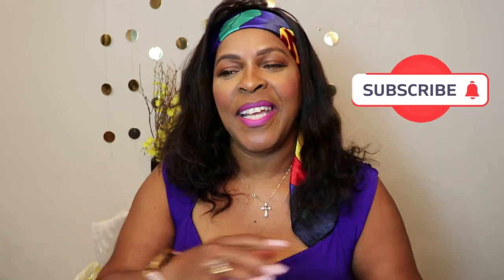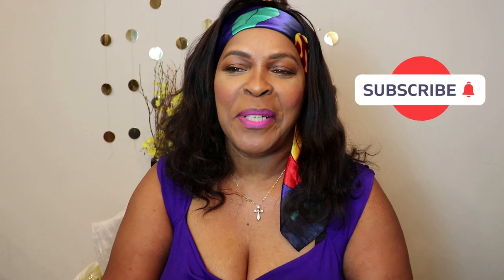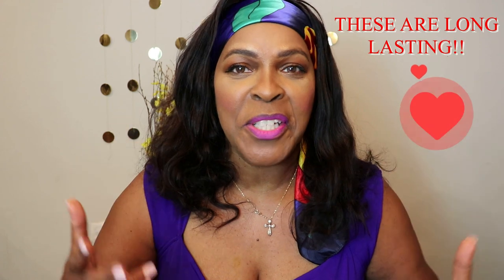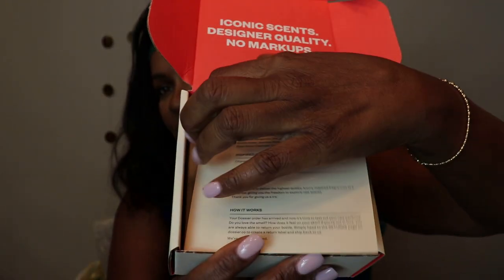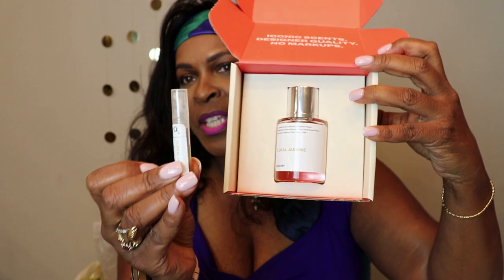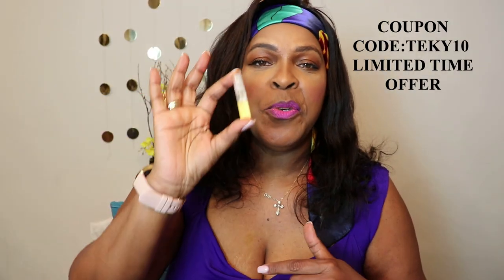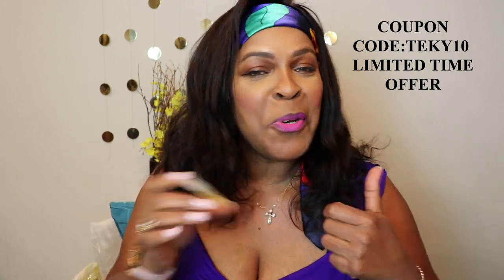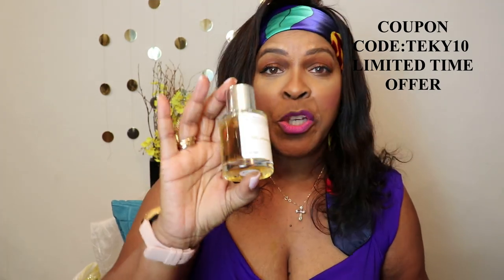Affordable Luxury Fragrance Dossier Perfume Review | Coshgirl Headband Hair Wig Try-On | Ft. Amazon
Hello beautiful! Here's a perfume review of an affordable luxury fragrance dossier perfume that's a must-have for all of my "gotta smell good and expensive" Divas!. plus &  coshgirl headband hair wig Try-On review by Klazzact. Enjoy!

Cosh Girl Headband Wig:
Headband Wigs
 Body Wave
16 Inch
 Human Hair Wigs
 Glueless Brazilian Virgin Hair
 Natural Color